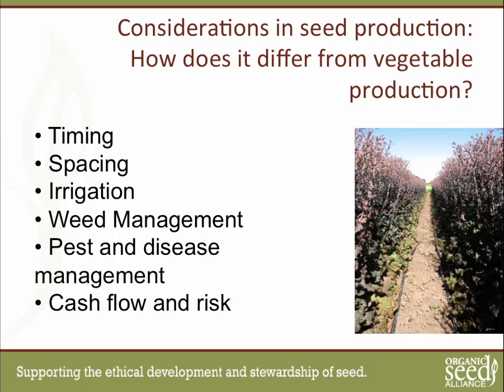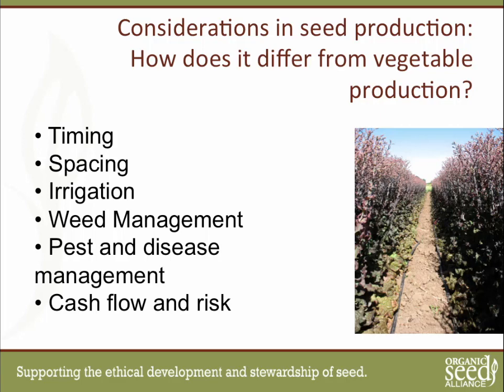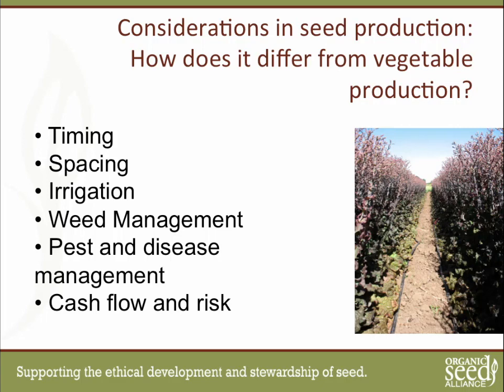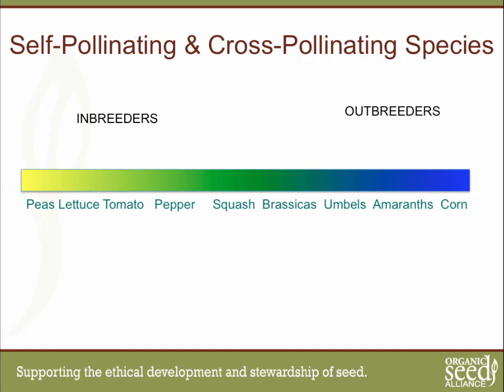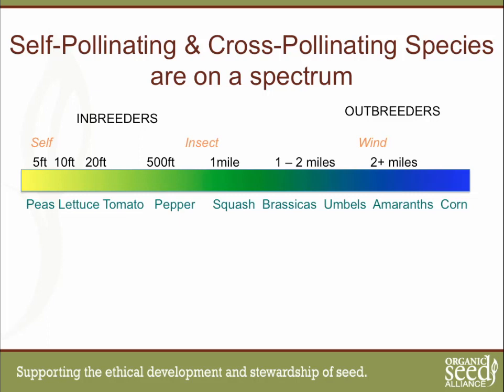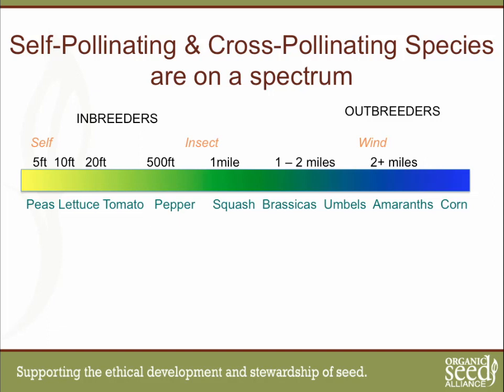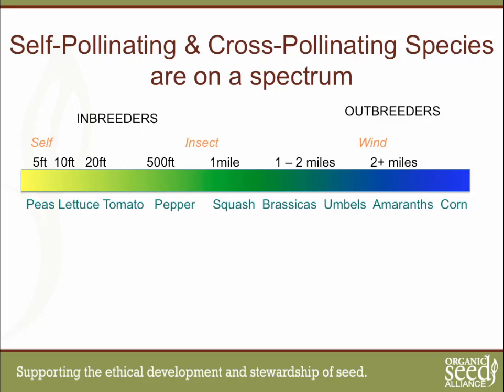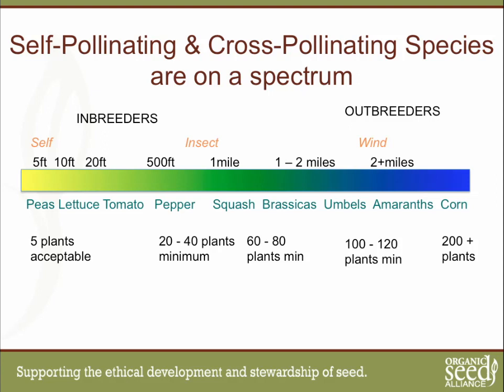Considerations in Organic Seed Production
Speaker: Jared Zystro, Organic Seed Alliance. This presentation was part of Session 2 of the Organicology 2015 Conference Seed Intensive Workshop, held in Portland, Oregon on February 5, 2015.

for additional seed intensive videos. For more videos from the Organicology Conference,